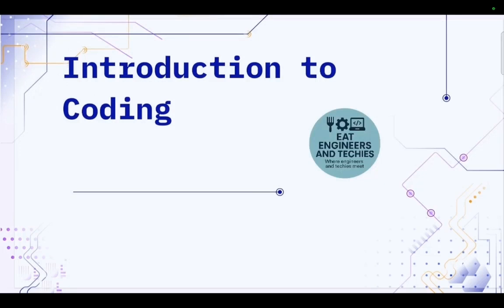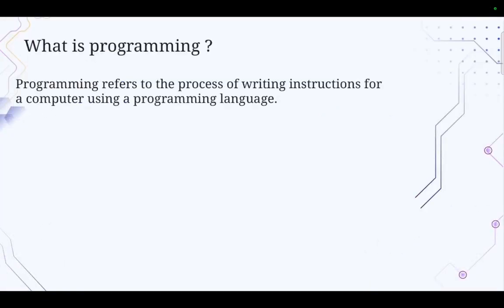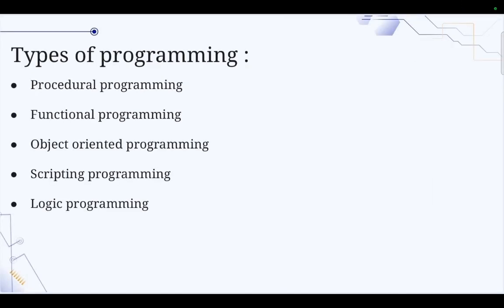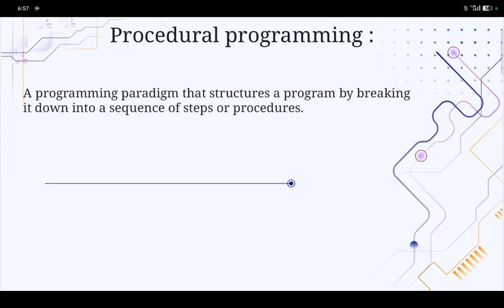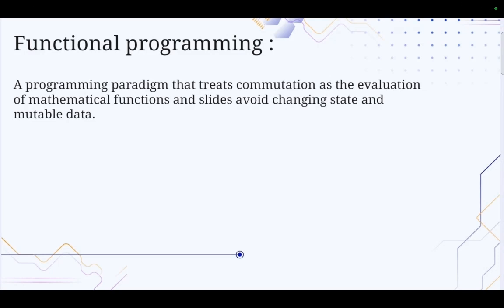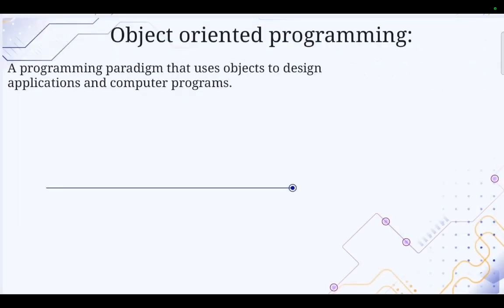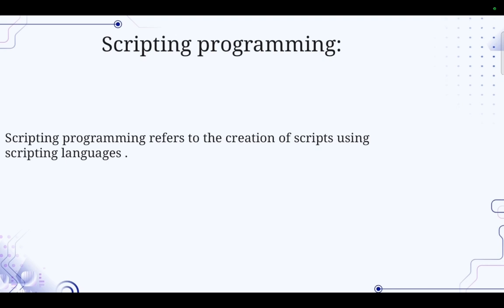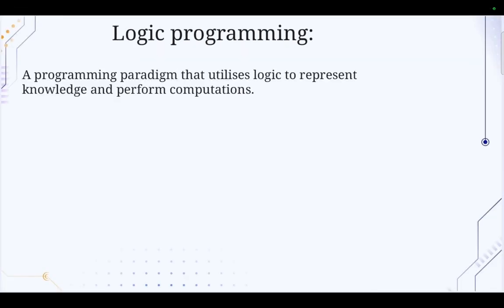Java Basics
🎓 Learn Java Programming the Easy Way – No Experience Needed!

In this beginner-friendly video, we explore the **Basics of Java Programming**, including what programming is, different programming paradigms, and how Java uses Object-Oriented concepts to build real-world applications.

🚀 What You'll Learn:
✅ Procedural vs Functional vs OOP vs Scripting vs Logic Programming
✅ Java Code Examples Explained on Whiteboard
✅ First Java Program + Variables + Conditions + Loops

👨‍🏫 Taught using:
🧠 Slides + ✍️+ 🎙️ Voiceover

📌 Great for:
- Class 11–12 students
- B.Tech/BCA 1st year
- Anyone new to code